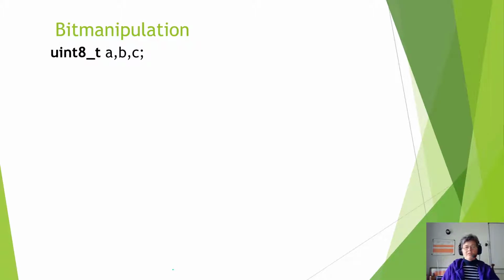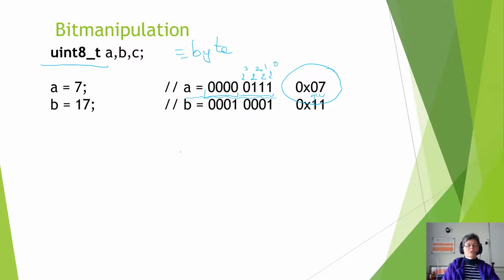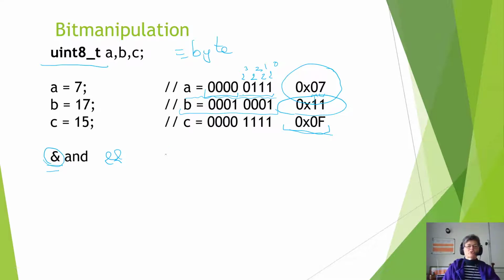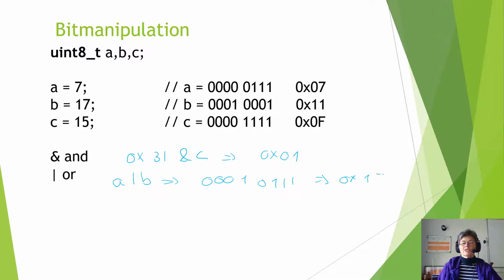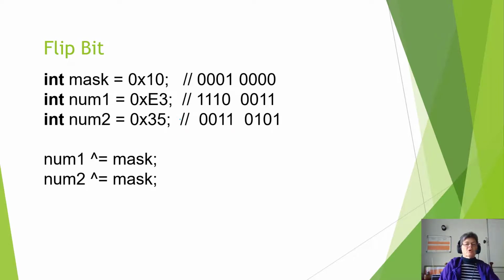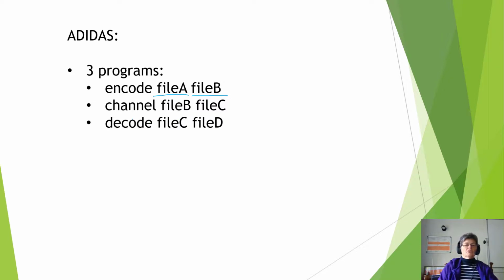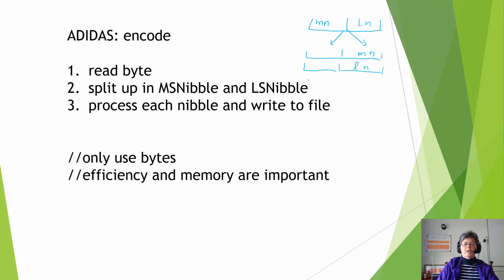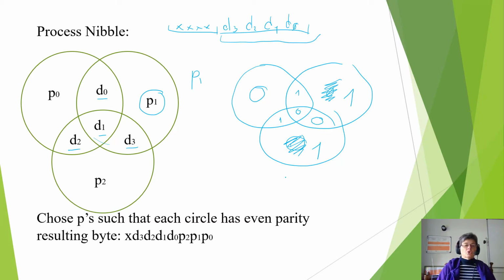PRC1 : adidas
assignment PRC1